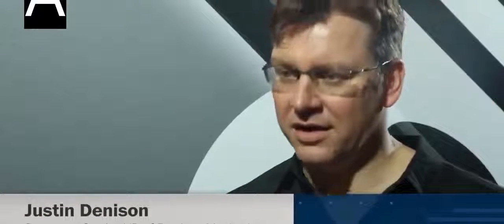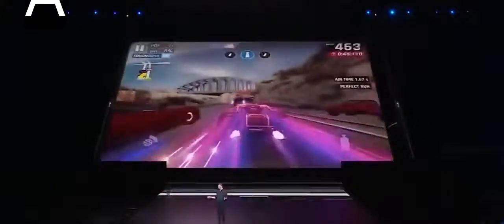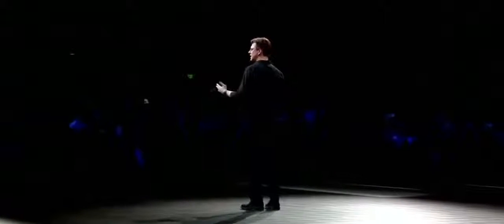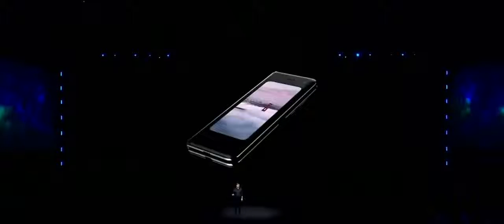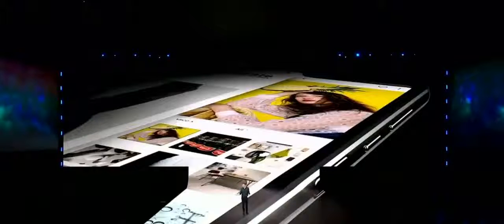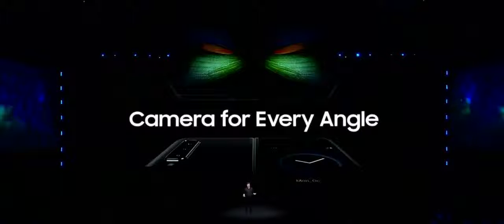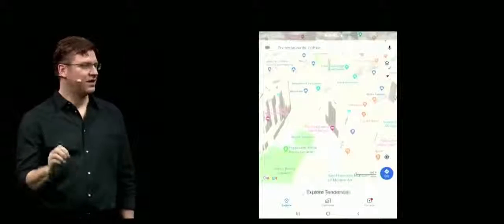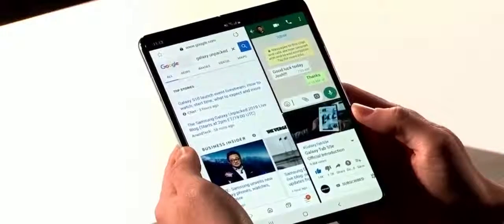SAMSUNG GALAXY FOLD - Unveiling [HD Video]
Samsung's first foldable phone costs $1,980 and goes on sale April 26. Here is the announcement at the company's event in San Francisco.